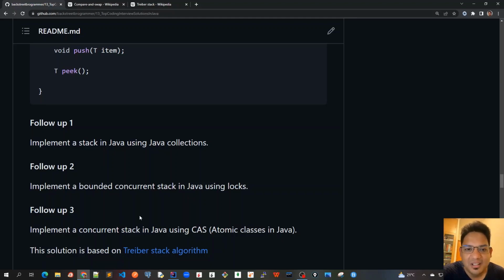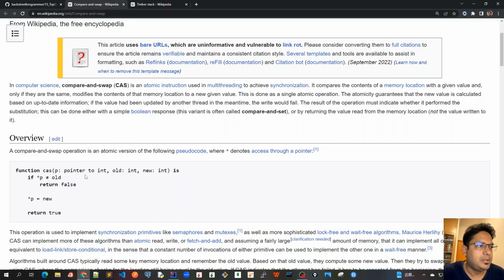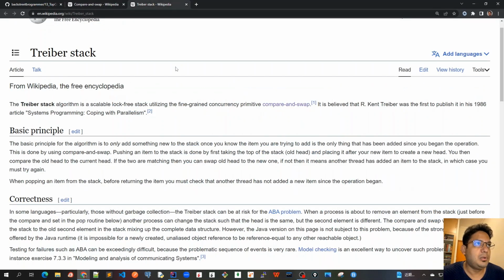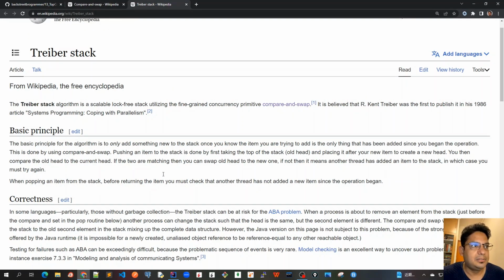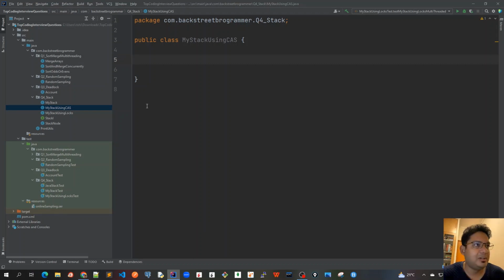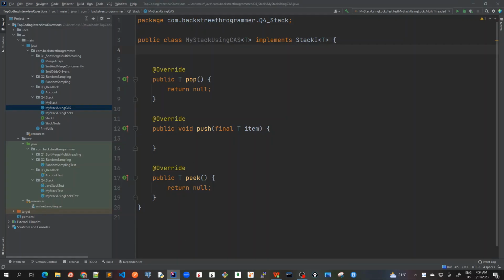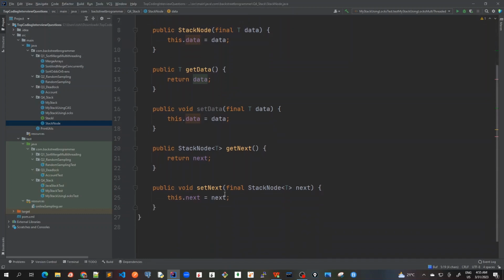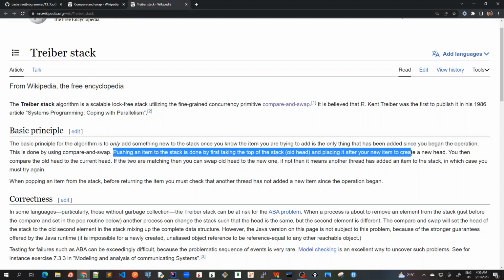25 - Stack implementation using CAS - Follow Up 3 - SOLUTION - Code Demo 1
SOLUTION: Stack implementation using CAS - Follow Up 3 - Code Demo 1
A stack is a linear data structure that follows the LIFO - Last-In, First-Out principle. That means the objects can be inserted or removed only at one end of it, also called a top. Last object inserted will be the first object to get.

Implement a stack in Java without using any standard Java Collections.

Following 3 methods should be implemented from the StackI interface.

public interface StackI |T| {
    T pop();
    void push(T item);
    T peek();

Implement a stack in Java using Java collections.

Implement a bounded concurrent stack in Java using locks.

Implement a concurrent stack in Java using CAS (Atomic classes in Java).

This solution is based on Treiber stack algorithm.